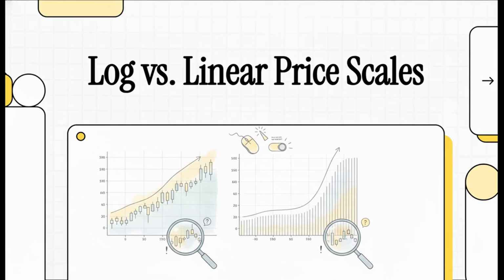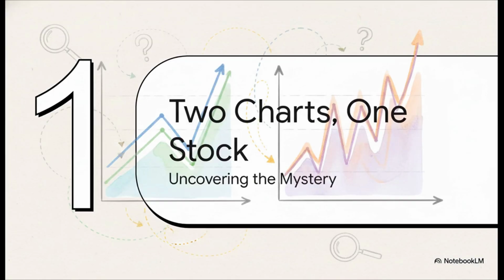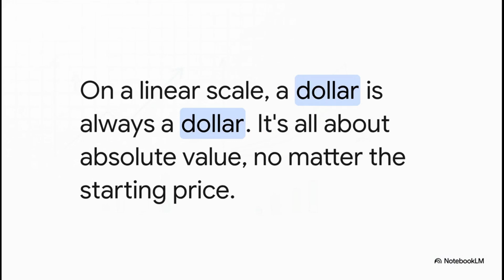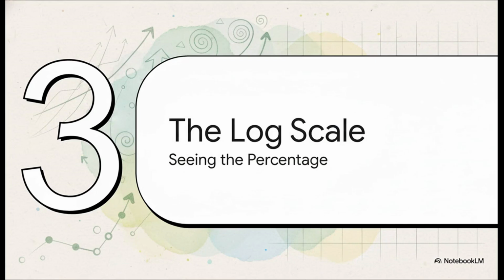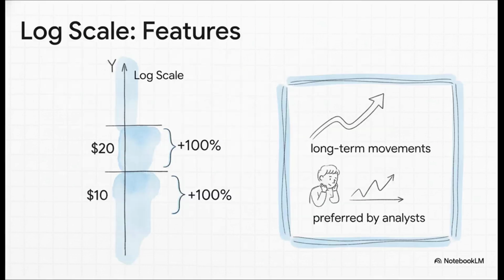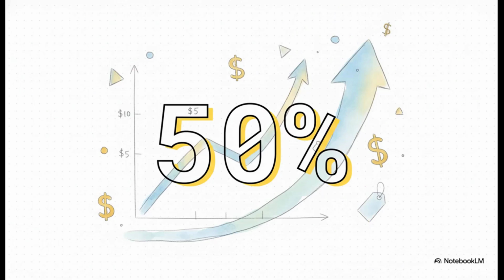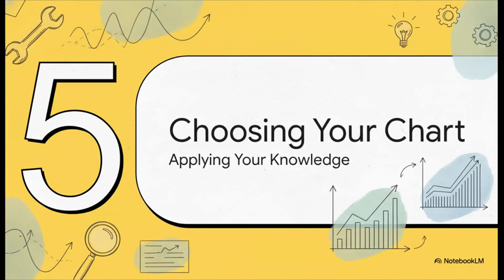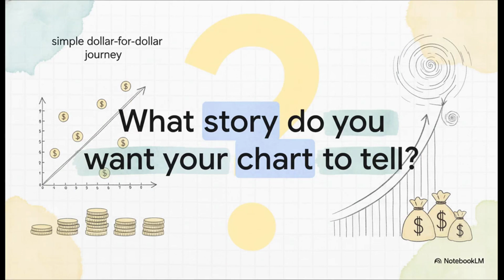Logarithmic vs. Linear Price Scales: Understanding Key Differences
Are you confused about which price scale to use for your stock charts? In this video, we break down the key differences between logarithmic and linear price scales. A linear price scale, also known as an arithmetic chart, plots price level changes with equal spacing for every constant unit value moved, making it great for short-term analysis and manual charting
1
. On the other hand, a logarithmic price scale shows percentage changes, meaning a move from $10 to $20 looks the same as a move from $20 to $40 because both represent a 100% increase
4
5
. Most technical analysts and traders prefer logarithmic scales because they accurately highlight proportional price changes and are highly effective for long-term analysis across wide price ranges
1
. Watch to learn how choosing the right scale can impact how you interpret market trends and visualize how far a price must move to reach your buy or sell targets
1